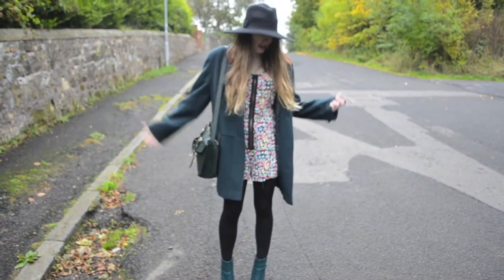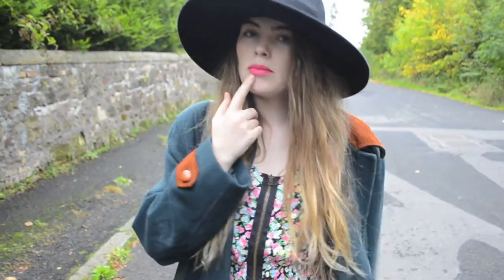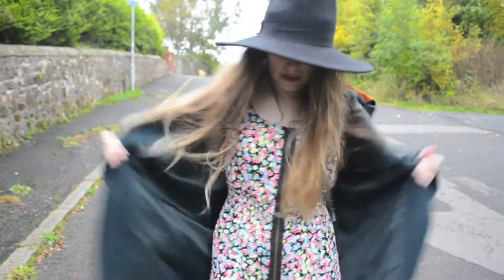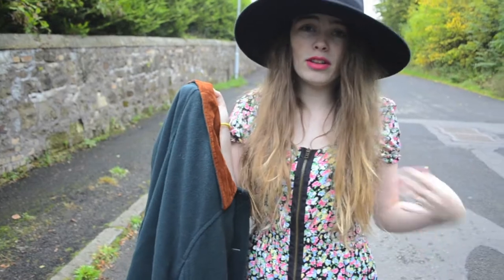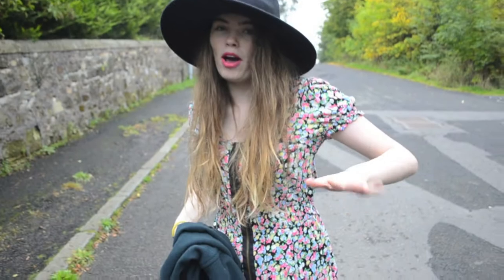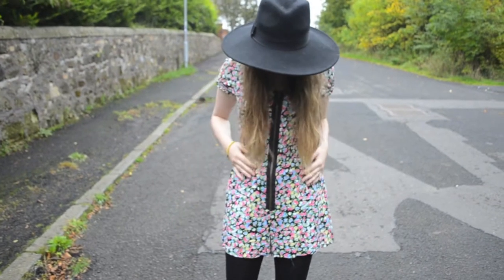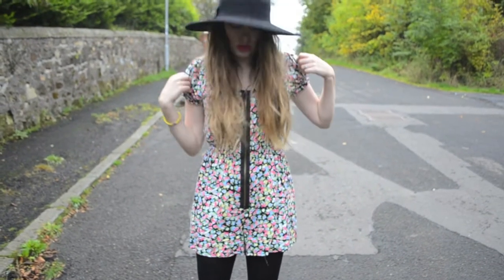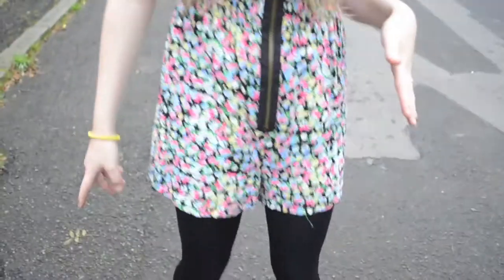OOTD- Lets Play Some Bowling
OUTFIT DETAILS
Jacket: